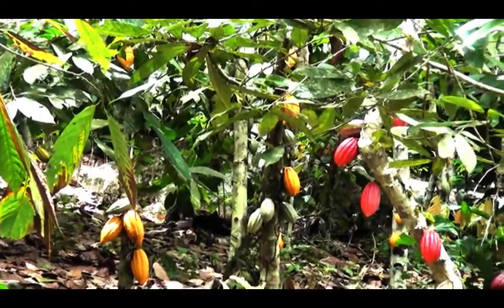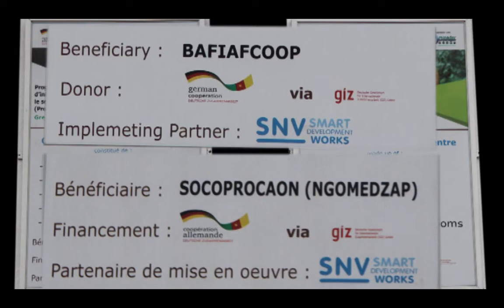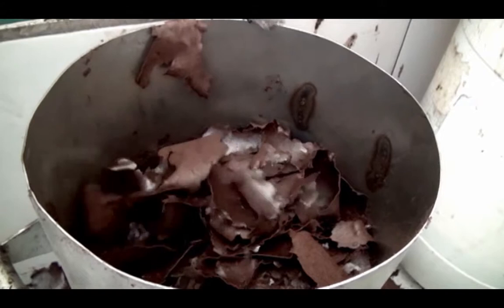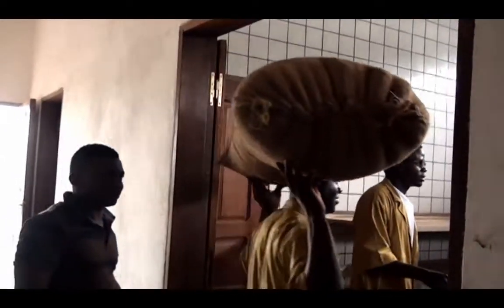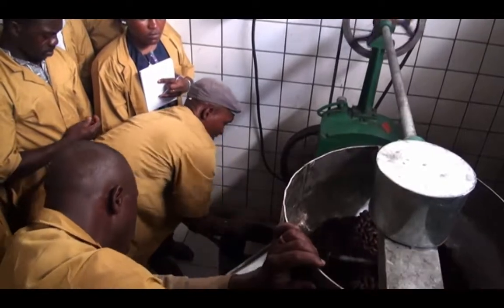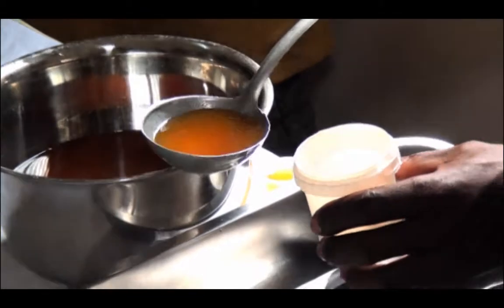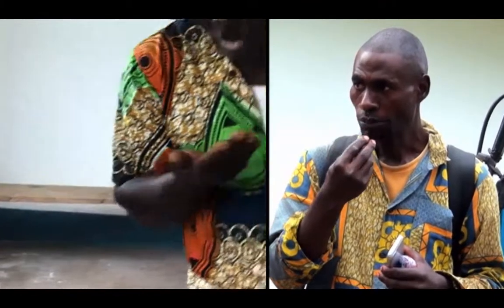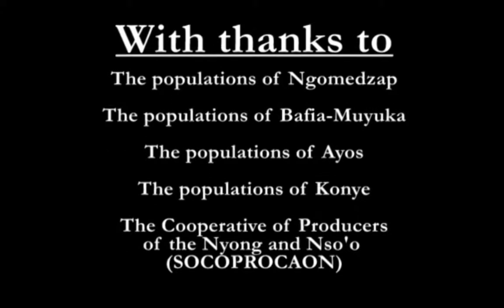Transformation of cocoa beans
The Green Cocoa Business Service Centre is funded by GIZ and is implemented by SNV.